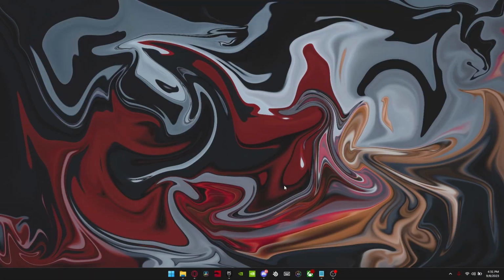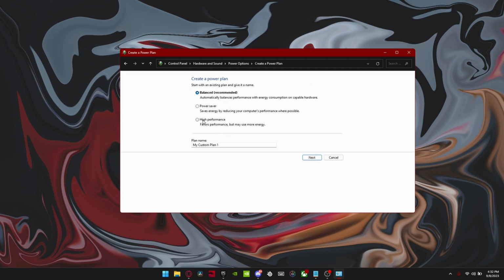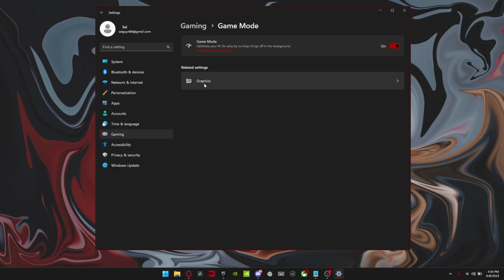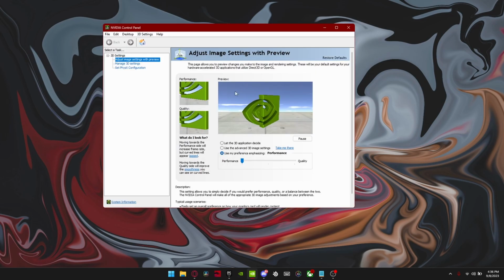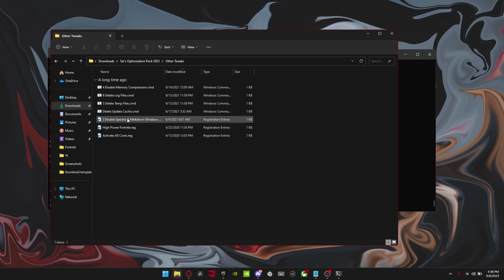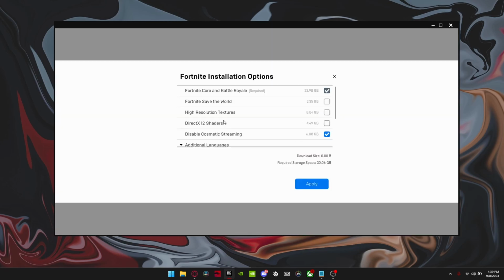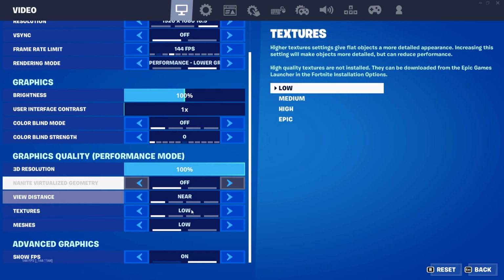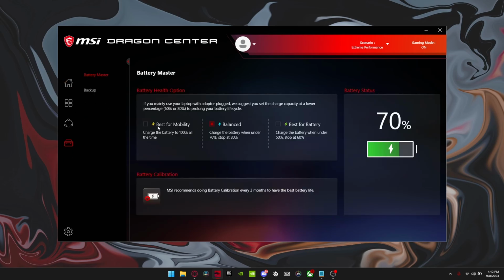How I Get 400+ FPS on a 1650 Laptop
➤ In this video, I showed you the best way to optimize your laptop/pc for gaming. Make sure to watch the whole video, and before you do any of the tweaks, create a restore point.

➤ Laptop Specs:

i5-10300H
GTX 1650
32GB RAM
1TB SSD

  ♪ Afternoon (Prod. by Lukrembo)

➤ Comment if you have any questions, I will respond.